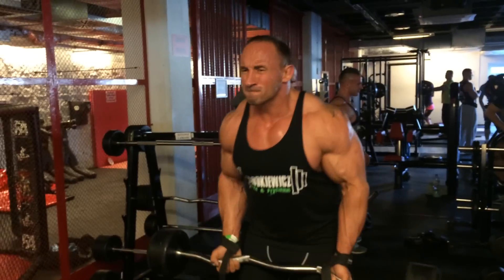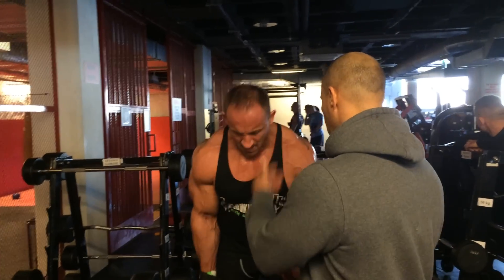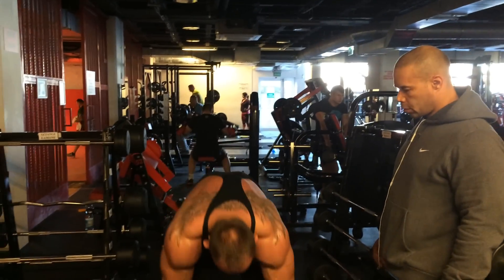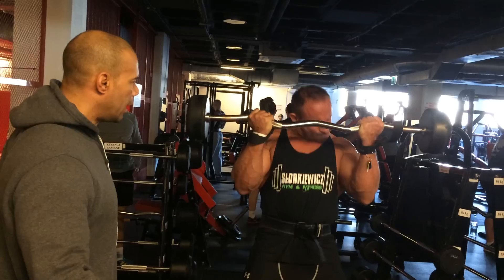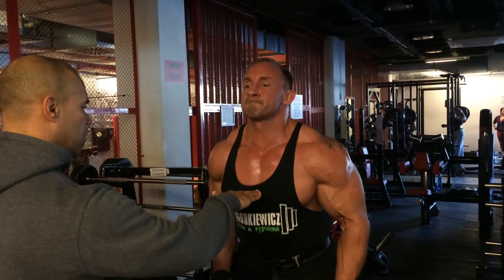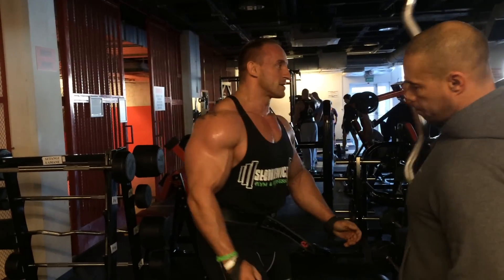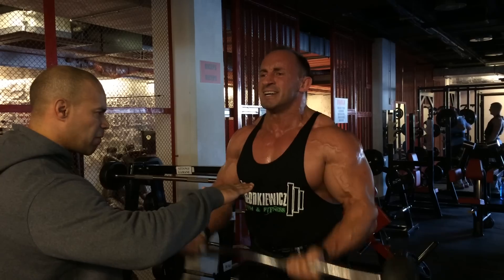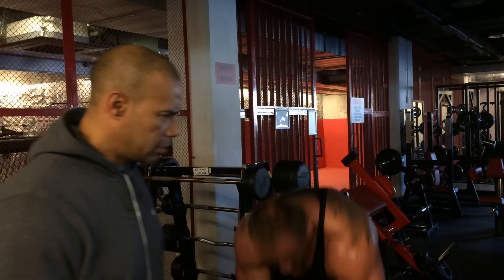Big biceps Kevin Levrone 's style -Radek Slodkiewicz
tutaj mala zapowiedź tego jak wyglądał trening z Kevinem